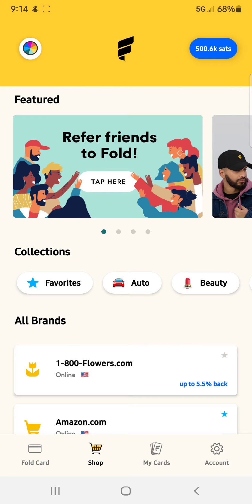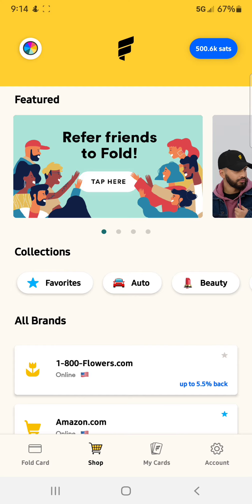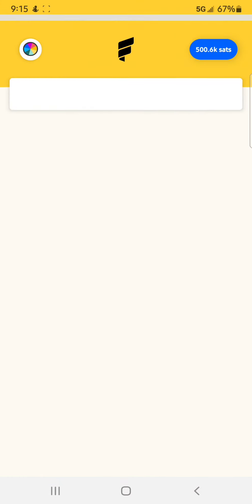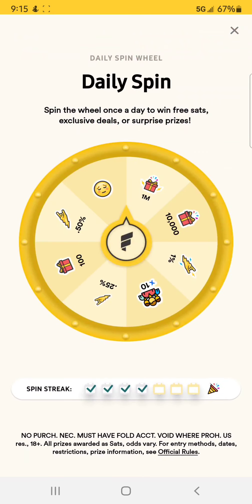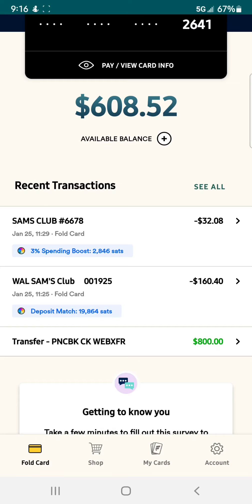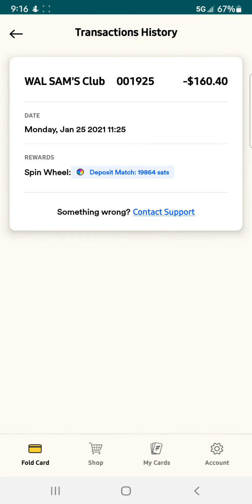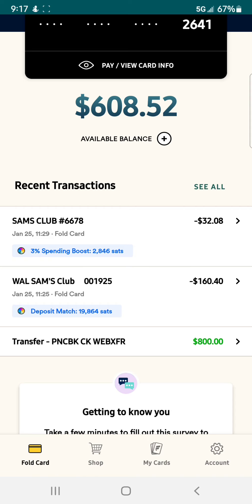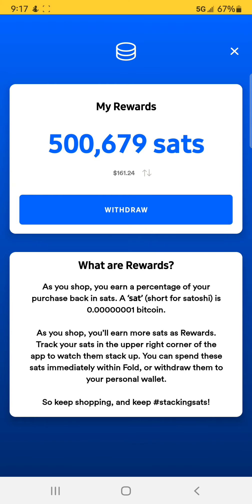FOLD VISA DEBIT REWARDS CARD Daily Bitcoin Review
Hello in this video I go over the fold app and how to use it I also show my visa debit card that earns me bitcoin back on every purchase.